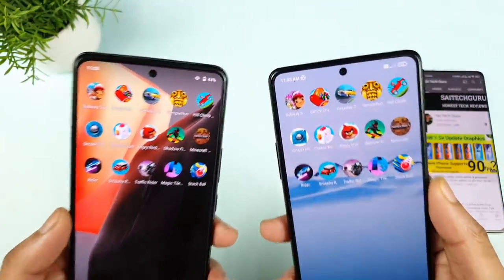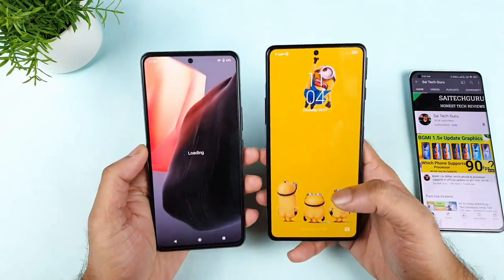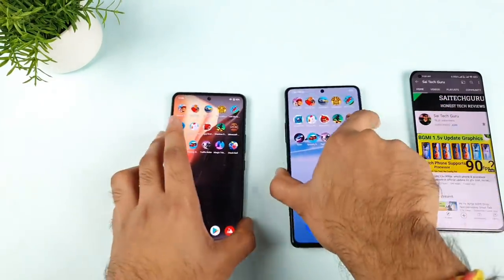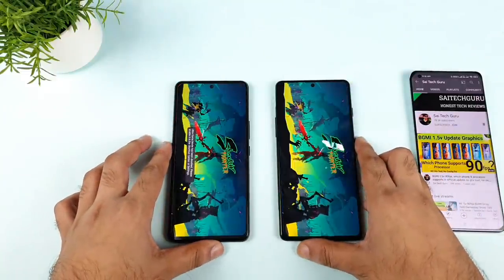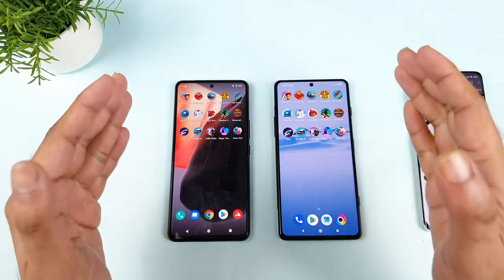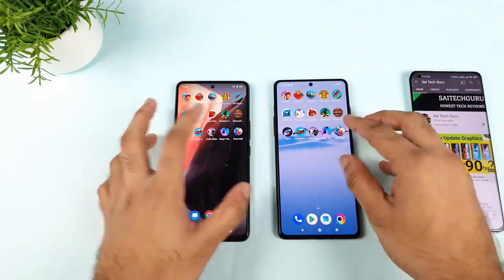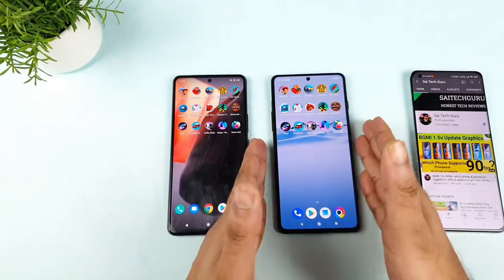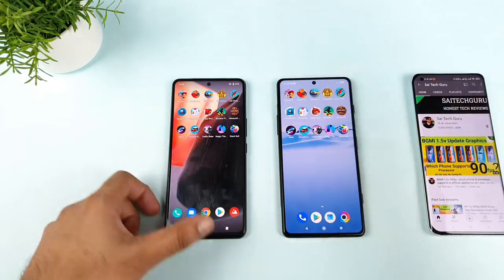Poco F3 GT vs iQOO 7 speedtest, ram management using 15 Games Which Ui is Optimized 🔥🔥🔥